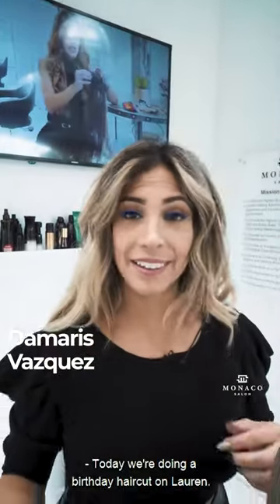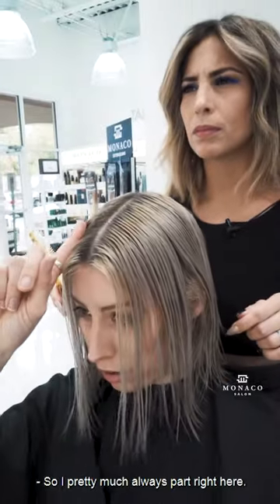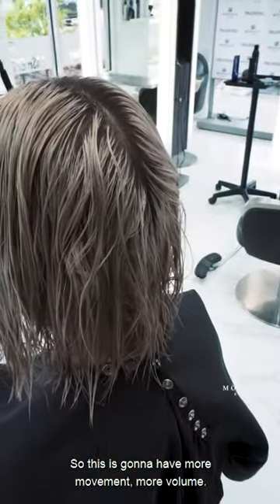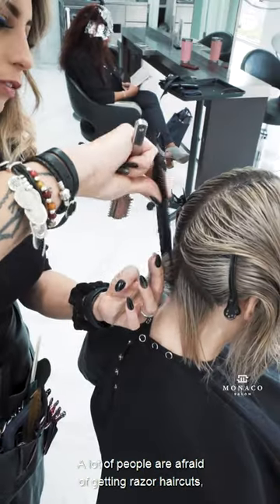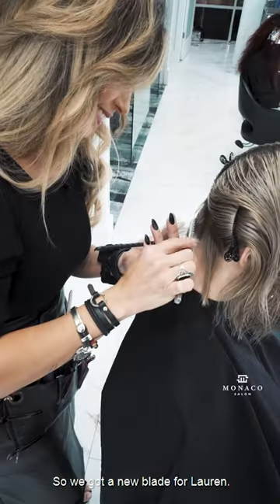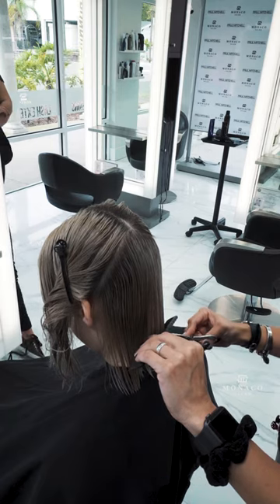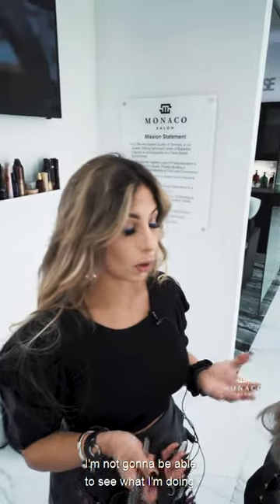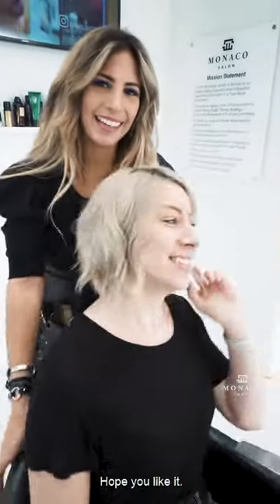How to razor cut! | Monaco Salon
Raise your hand if you’re afraid of razor haircuts 🖐🏼 🪒 @hair_by_damavazquez explains the pros and cons of it ... Watch this video to find out the correct way to perform this technique! We feel so confident now!